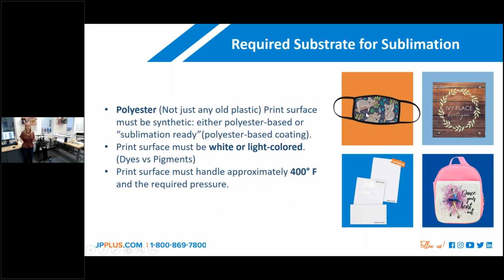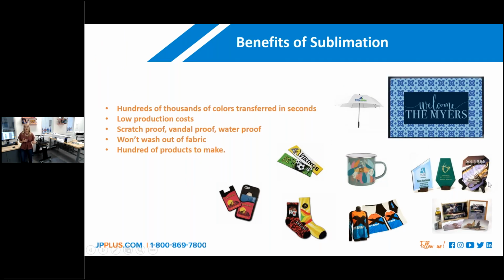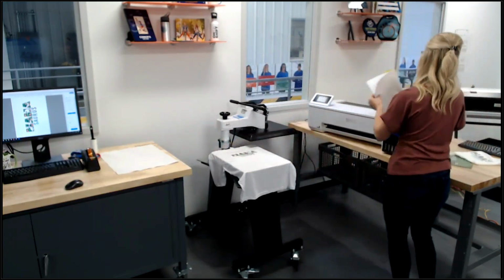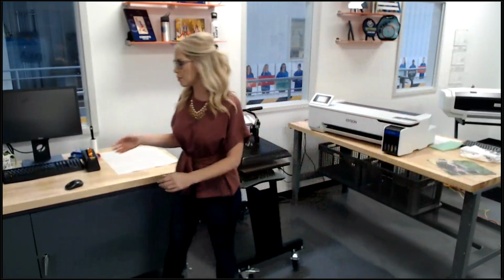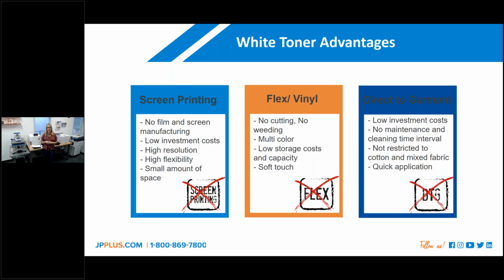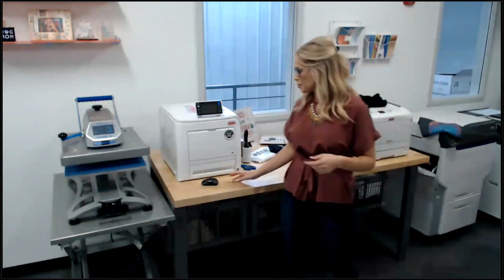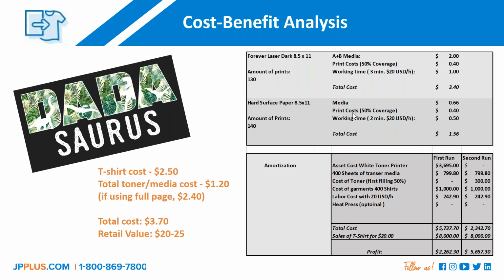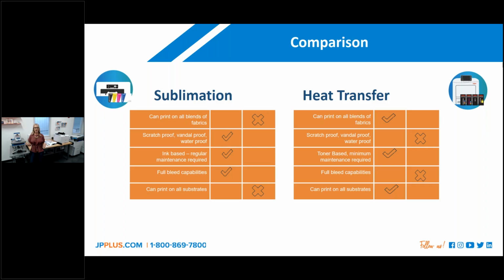The Difference Between Sublimation and Heat Transfer Printing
Sublimation and heat transfer printing are both two great ways to create full-color, personalized gifts. While they seem similar, there are distinct pros and cons to each technology. In this video, join Karli as she takes you through the differences between sublimation and heat transfer printing.

In this video, we highlight:
- What the differences are between dye-sublimation and heat transfer printing
- Side-by-side comparisons of sublimation and heat transfer printed items
- What equipment you’ll need for each technology
- What technology will be best for you and your business goals

JPPlus offers everything you need for transferring designs and bringing ideas to life.